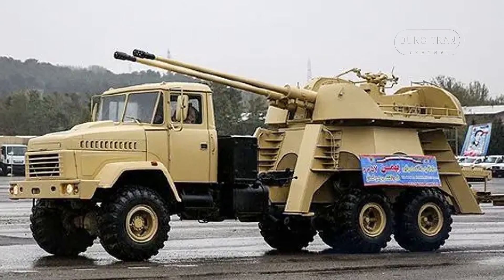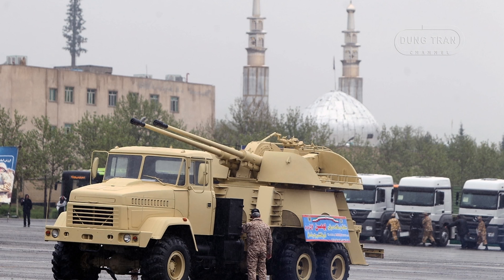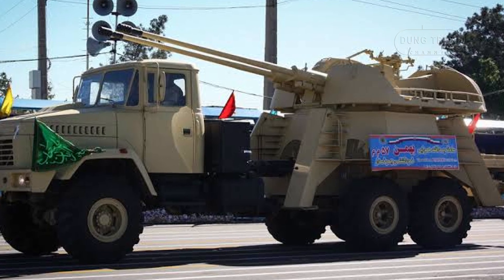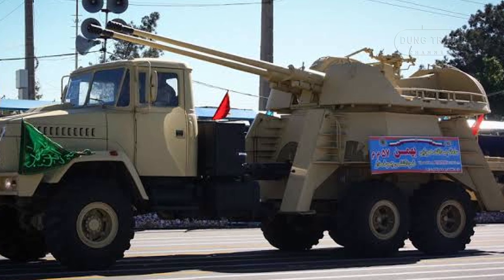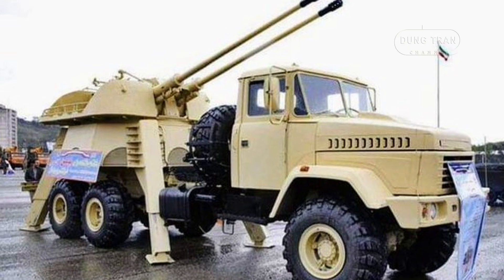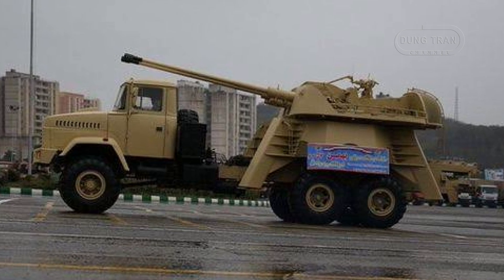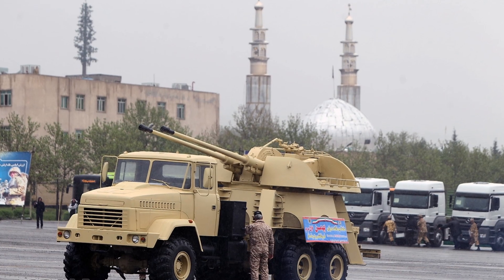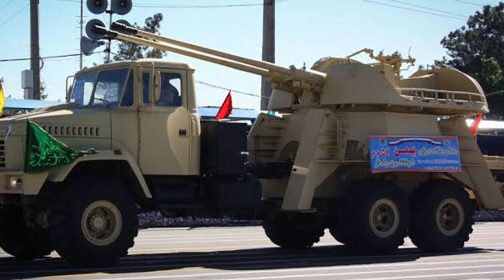Inside Iran's Bahman SPAAG: A Mobile Anti-Aircraft System for Asymmetric Warfare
In this video, we take a deep dive into Iran's Bahman Self-Propelled Anti-Aircraft Gun (SPAAG) system, a key component of the country’s evolving air defense strategy. Built on the chassis of the Ukrainian KrAZ-6322 truck, the Bahman combines mobility, versatility, and firepower, making it a potent tool for countering low-flying threats like UAVs, drones, and cruise missiles. We explore how this system represents Iran's commitment to self-reliance in defense technology, leveraging both Soviet-era designs and modern Iranian innovations. Join us as we discuss its tactical advantages, operational flexibility, and how it fits into Iran’s layered defense strategy against regional adversaries.

Thank you very much.
Best regards
Dung Tran.